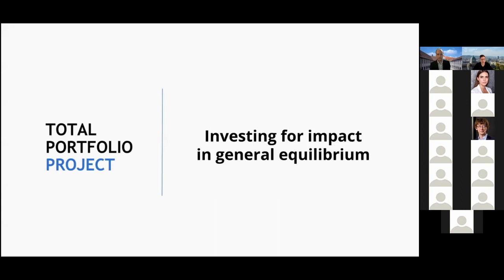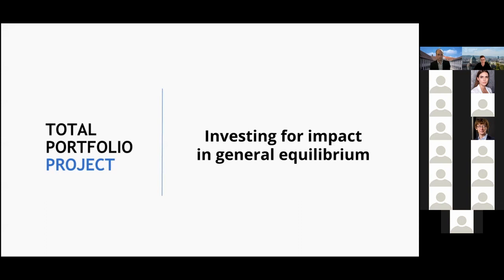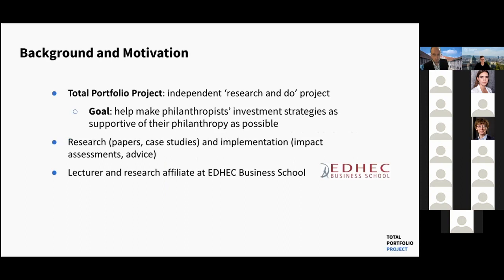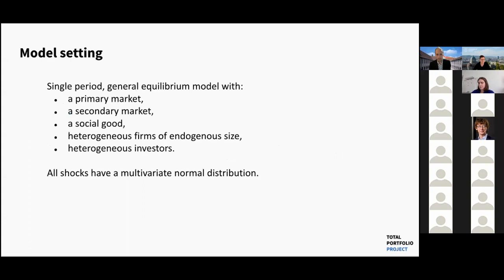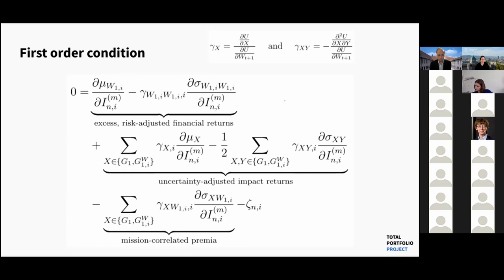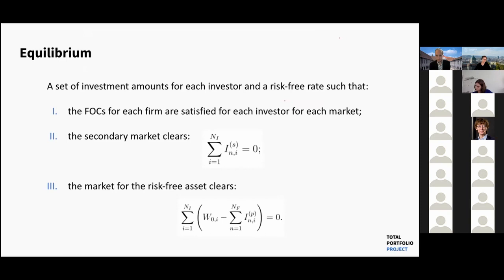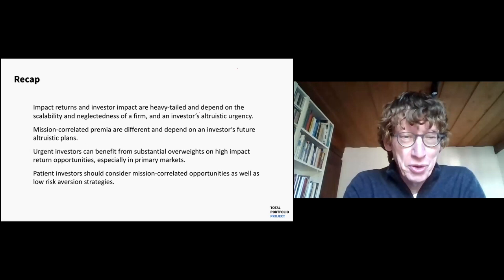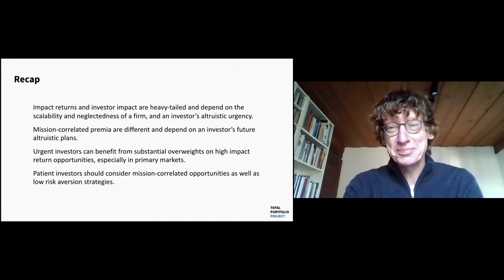Jonathan Harris (EDHEC Business School): Investing for Impact in General Equilibrium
Presentation on "Investing for Impact in General Equilibrium"Jonathan Harris at the Sustainable Finance Research Seminar @ University of Zurich on 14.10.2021.